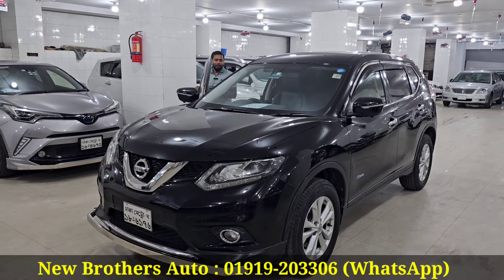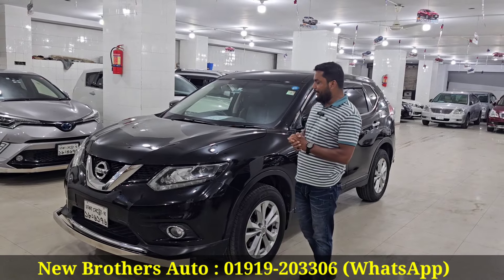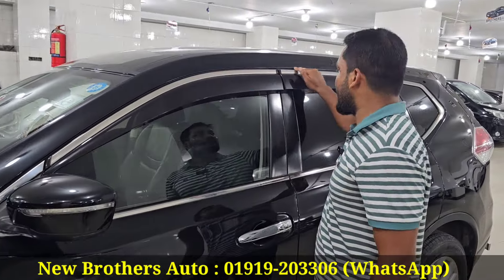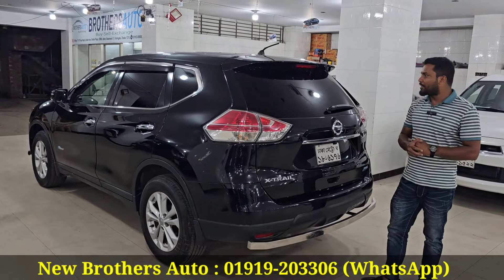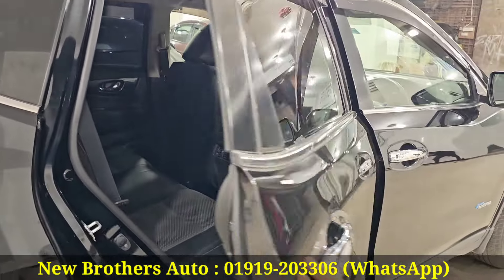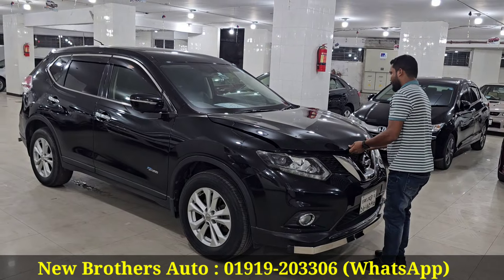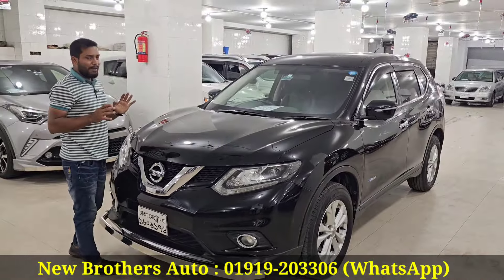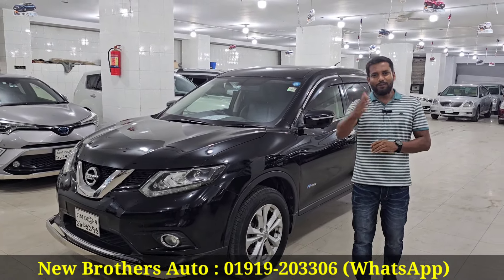ফ্রেশ Nissan X Trail গাড়ি । Nissan X Trail Price In Bangladesh । Used Car Price In Bangladesh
New Brothers Auto
Farmgate Dhaka, Bangladesh